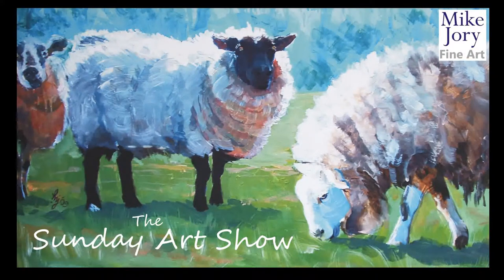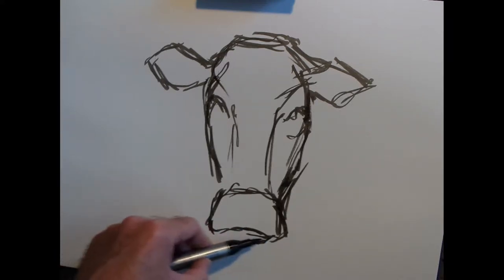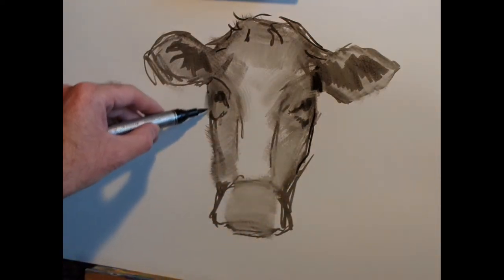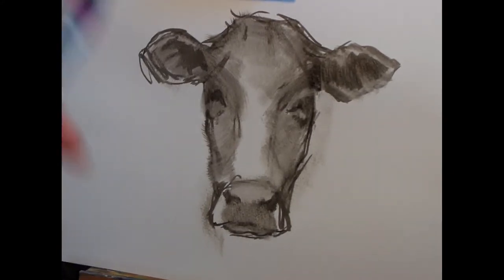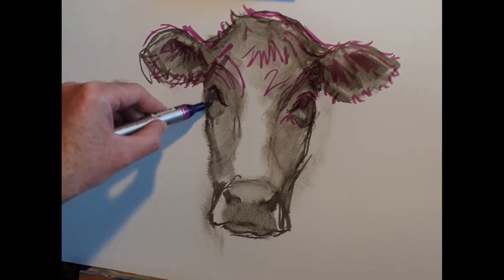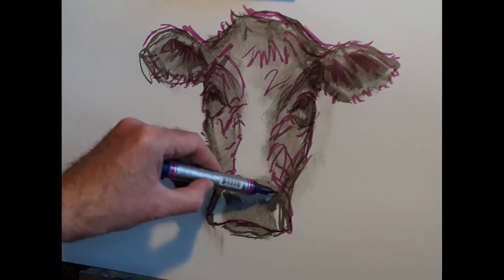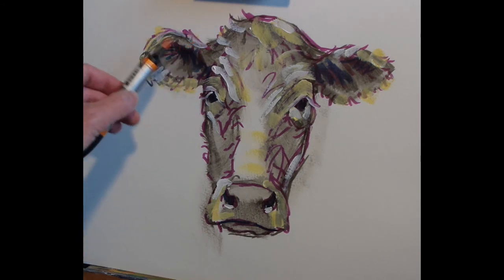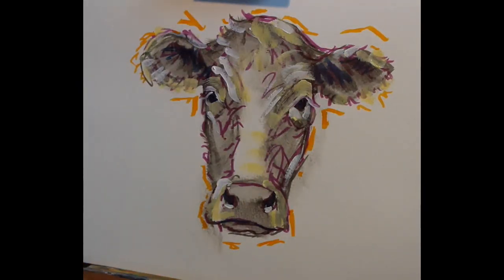How to draw a cow head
Chroma Atelier Interactive Acrylic, 80ml, 7-Tube Set
This week, we draw a mixed media cow head using watercolour marker pens, a flat, clean, wet brush and some atelier interactive acrylic paint.
After doing some gestural line work of the cow's head, the clean wet brush is dragged through the watercolour to create some tone. Next, I add some purple lines and follow this with acrylic highlights. Good fun to experiment with unusual colour combinations.